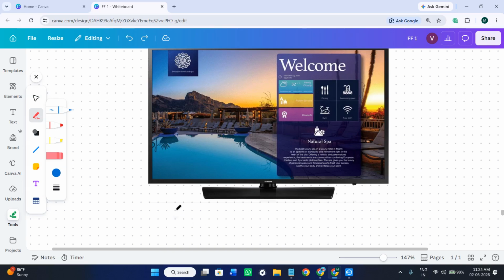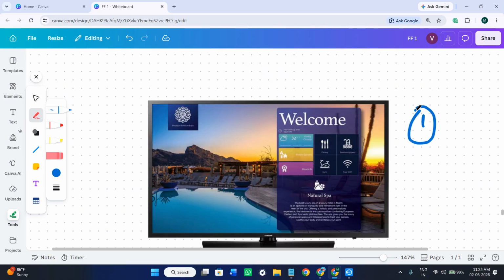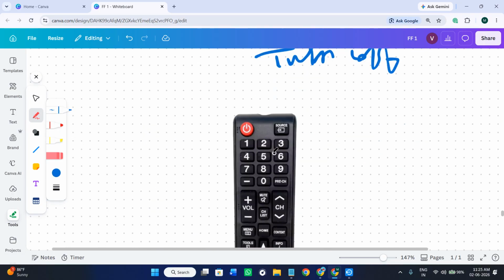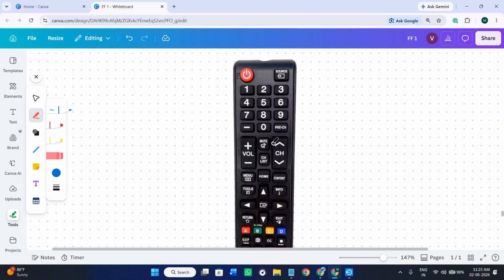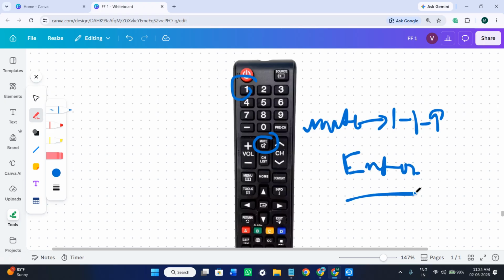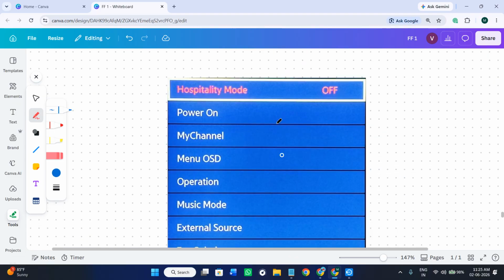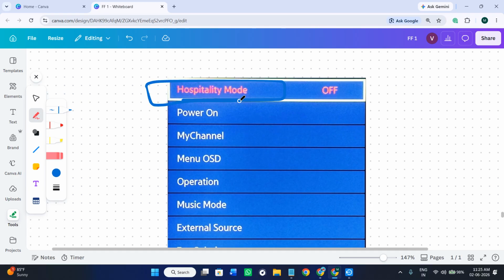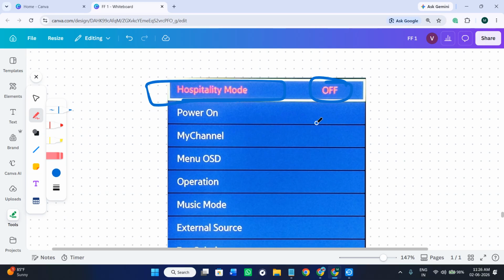How To Turn Off Hospitality Mode On Samsung Hotel Grade Tvs 2026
Welcome to the Fixed Formulas YouTube channel! In this tutorial video, I will show you How To Turn Off Hospitality Mode On Samsung Hotel Grade Tvs 2026